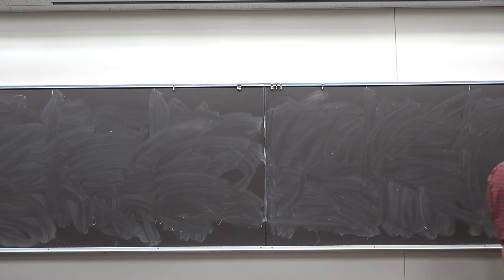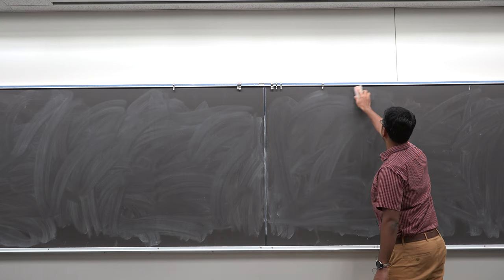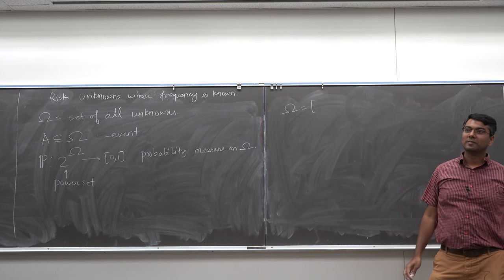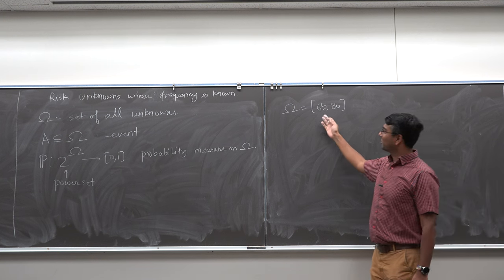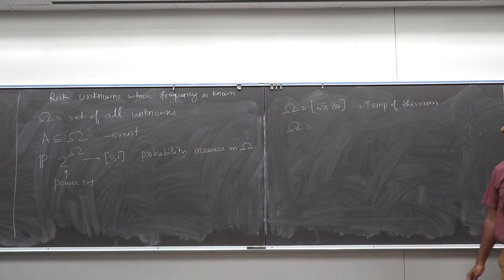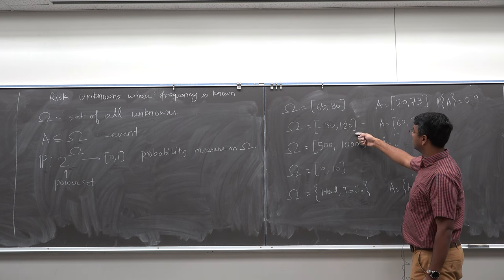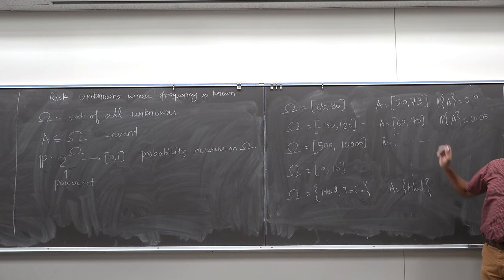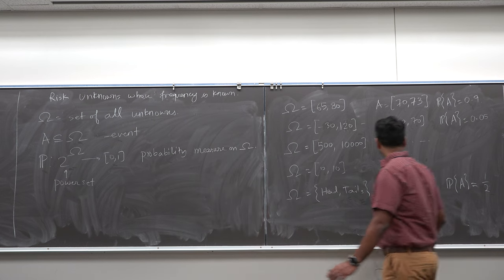ECE 5555 Lec 10: Probability and random variables, Bernoulli and Binomial distributions